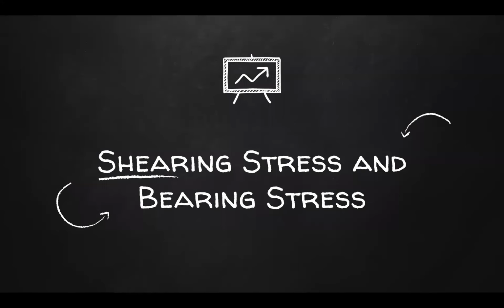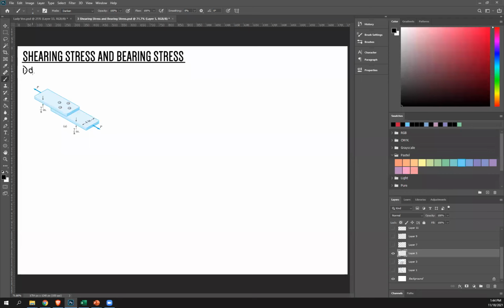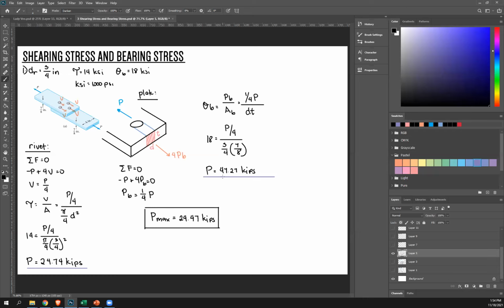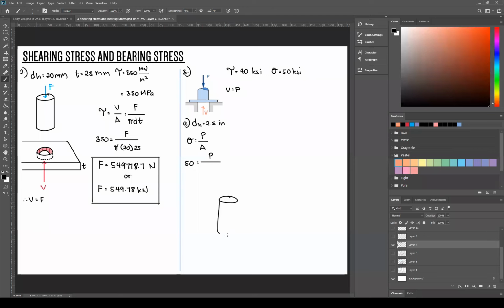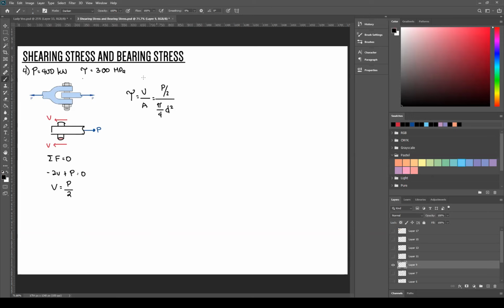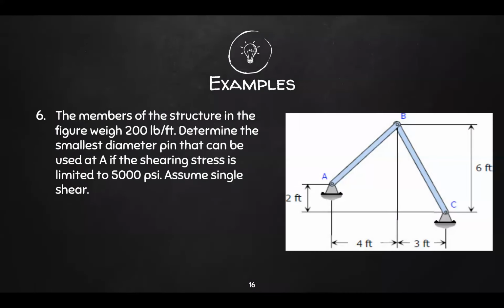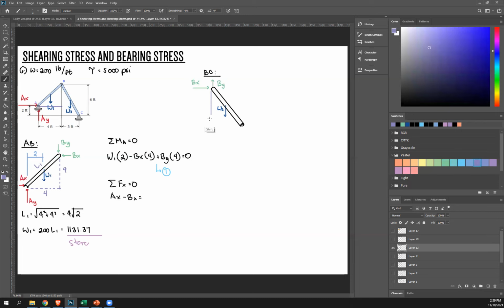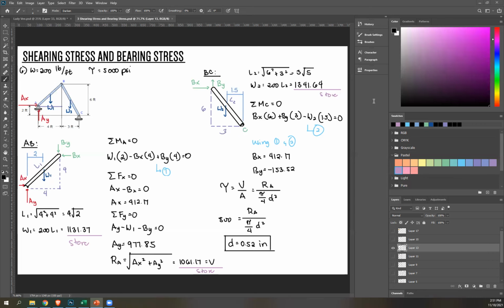Strength of Materials Lesson 3 | Shearing Stress and Bearing Stress (1/2)